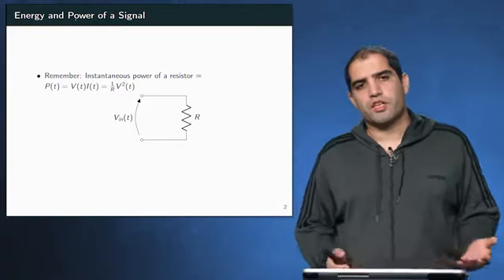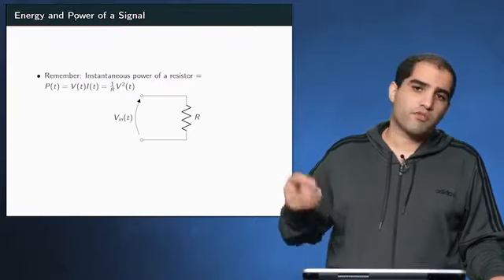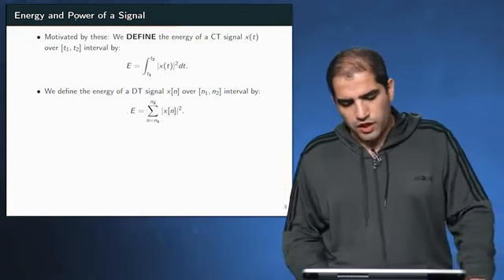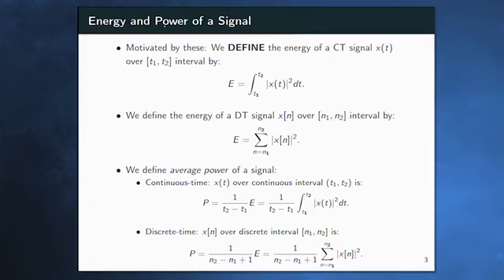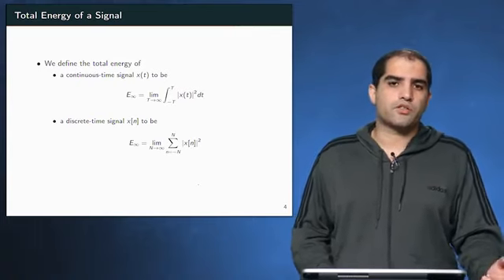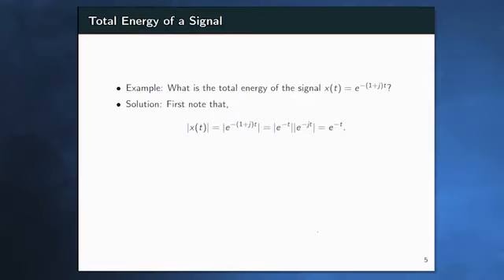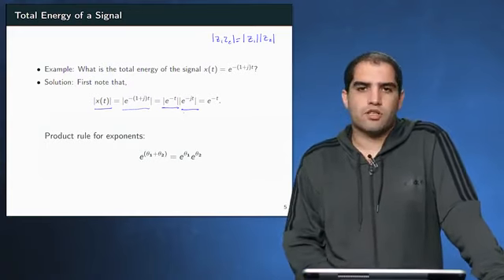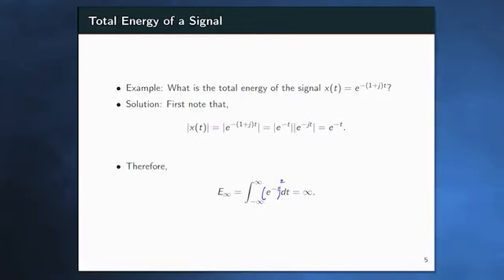1.3 Energy and Power in Signals (Touri)